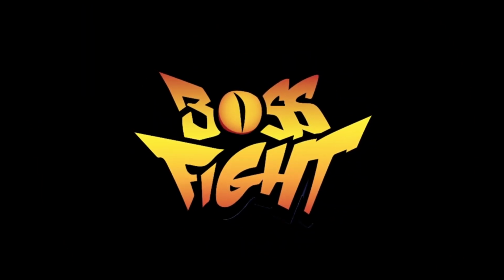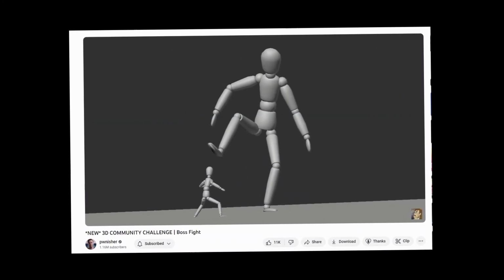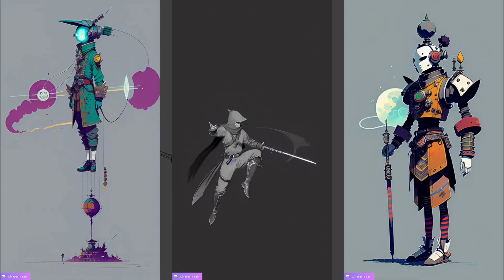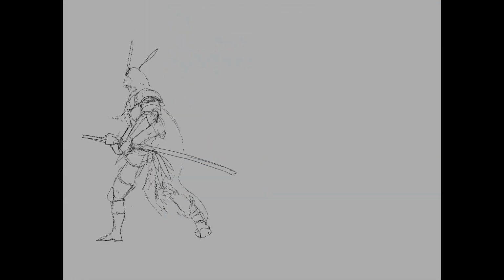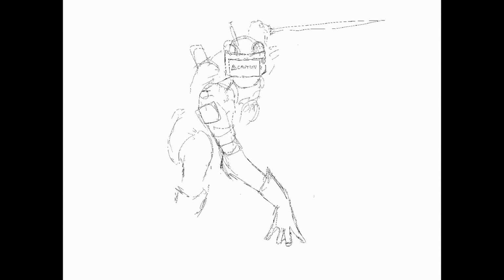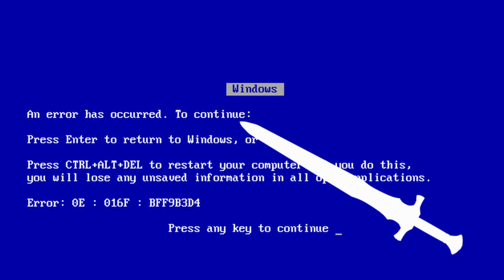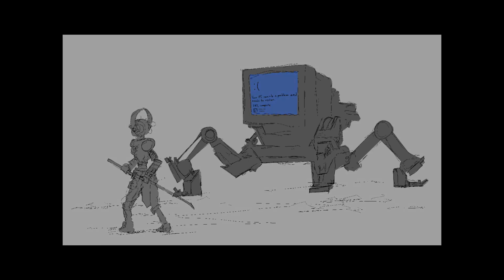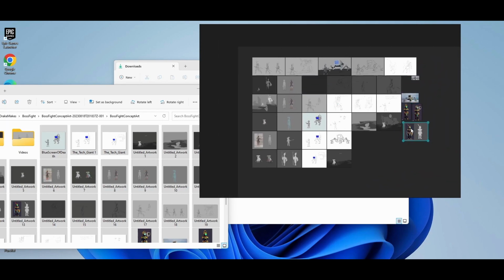Finding an Idea | BOSS FIGHT 3D COMMUNITY CHALLENGE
Boss Fight 3D community challenge! In this video we use procreate, Wombo Dream and stable diffusion AI to fill out a concept art board and find an idea!

CODE: 1WQHB8

TIMECODES / CHAPTERS:
0:00 - 0:34 Intro
0:34 - 1:04 Cascadeur
1:04 - 2:04 Initial Sketches
2:04 - 2:37 Wombo Dream AI
2:37 - 3:30 Sketching/Painting Process
3:30 - 5:00 Boss Design
5:00 - 5:30 AI Photobashing
5:30 - 6:00 Final Sketch
6:00 - 6:30 PureRef
6:30 - 6:50 Outro